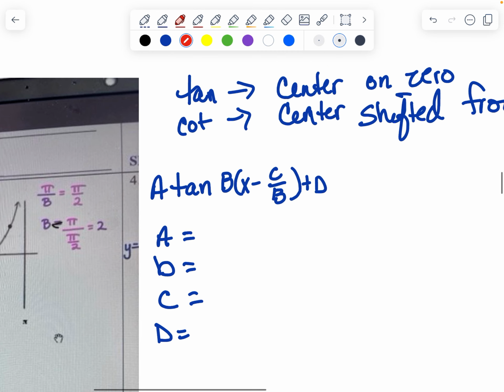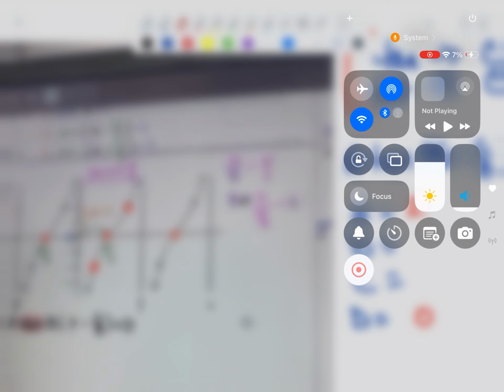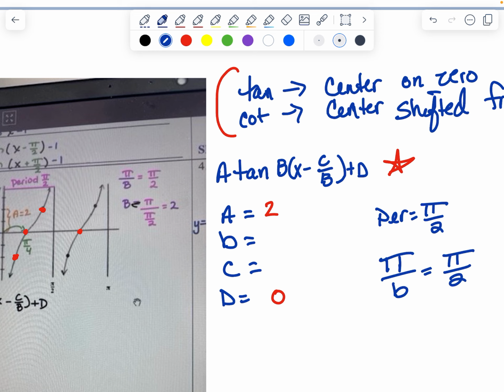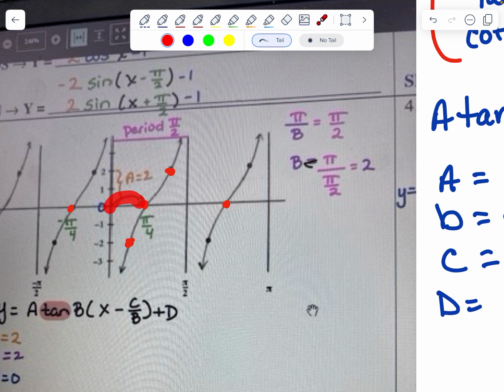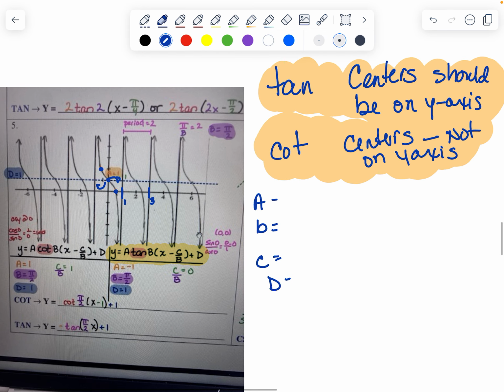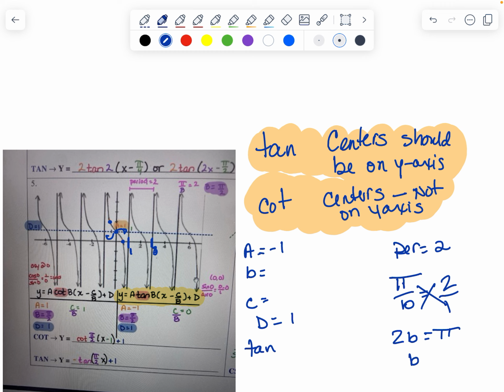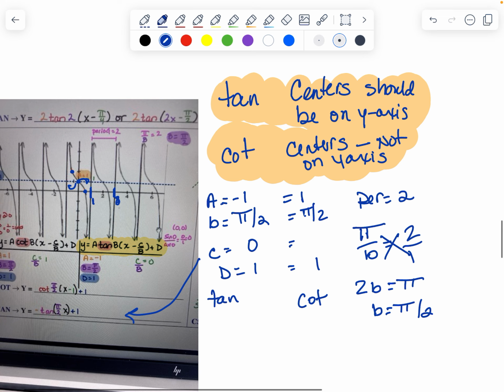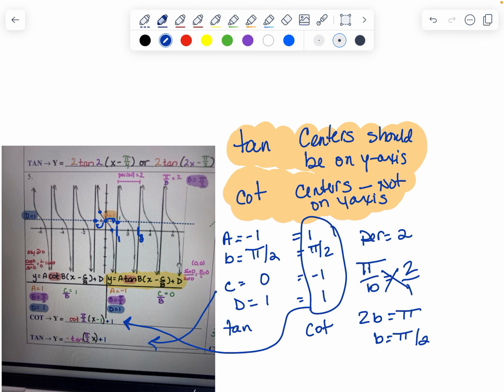March 9, 2025